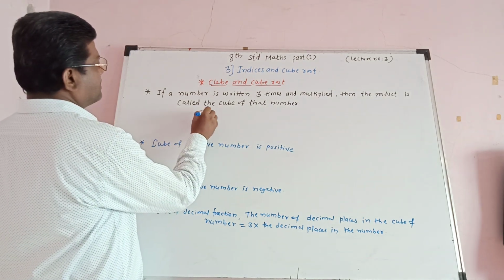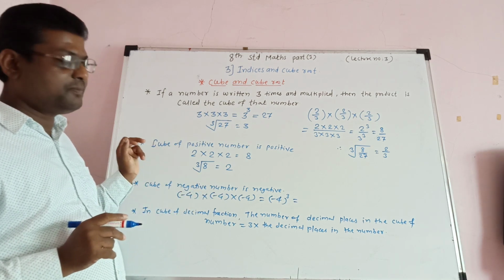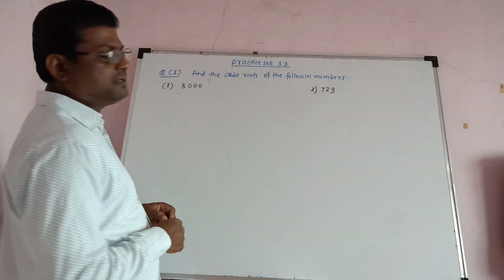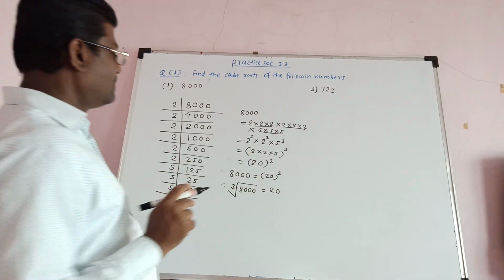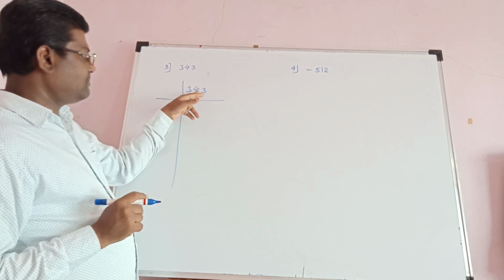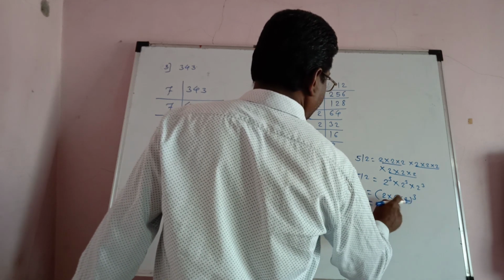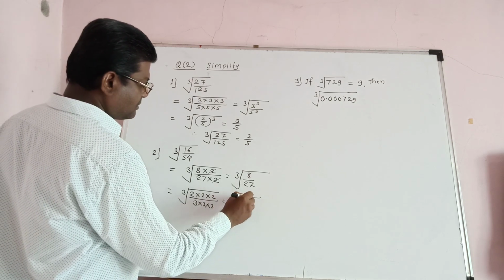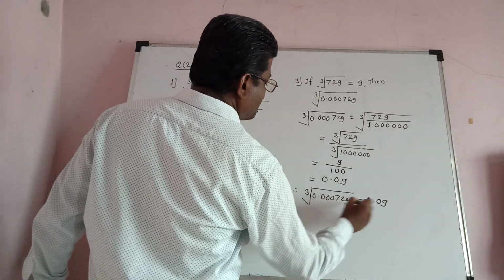INDICES AND CUBE ROOT practice set 3.3(Maharashtra State board class 8)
1)Watch at 480p or higher
2) Dear students in this video we are going to study lesson number 3, lndices and cube root, practice set 3.3, how to find the cube root of given number, watch it clearly it will be helpful to clear  the concept, best of luck
3) All links of this chapter are given below